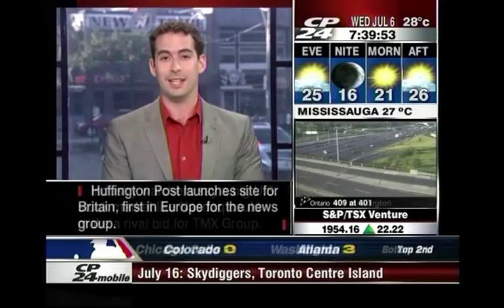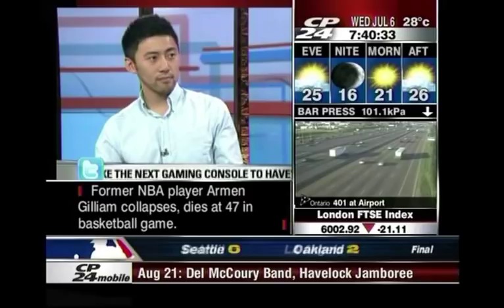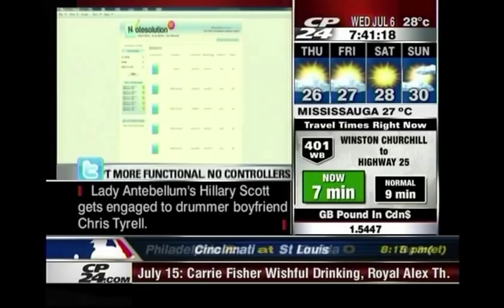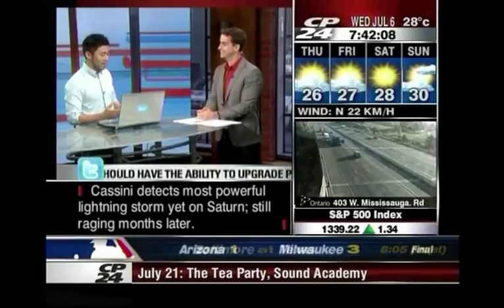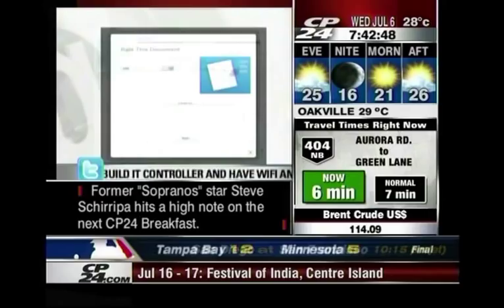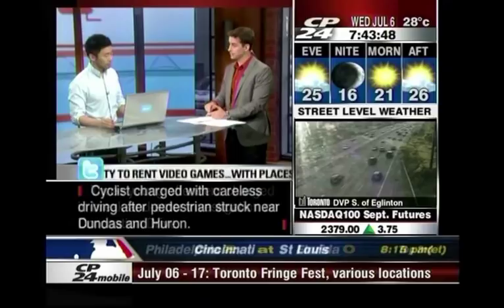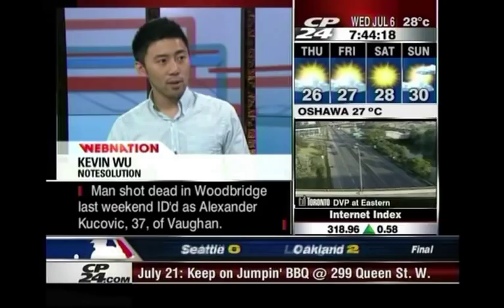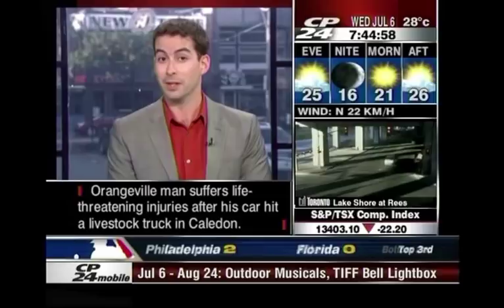OneClass (Notesolution) is reported by CP24